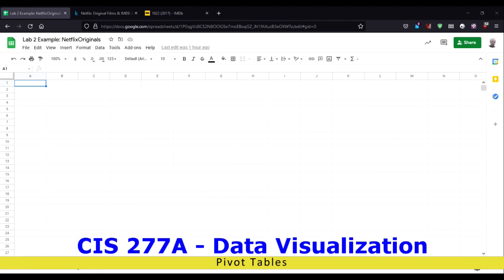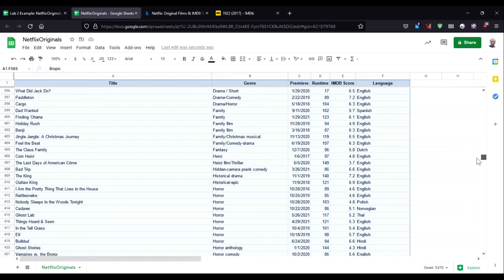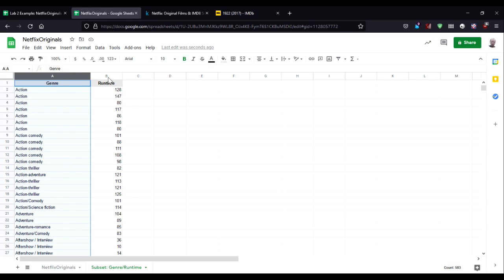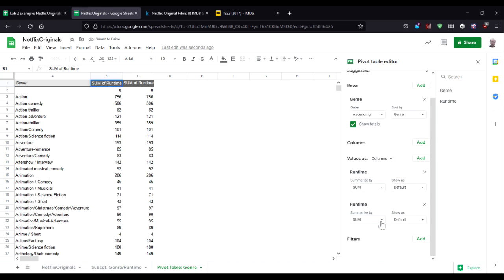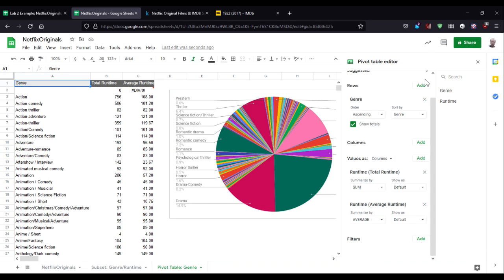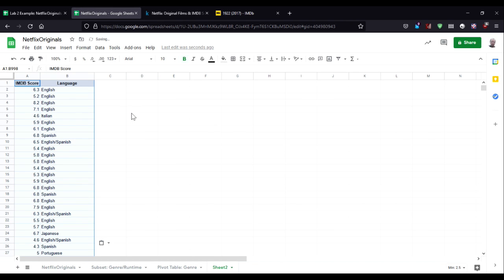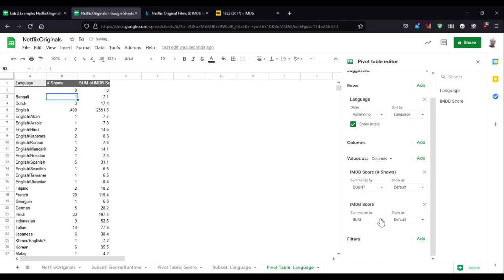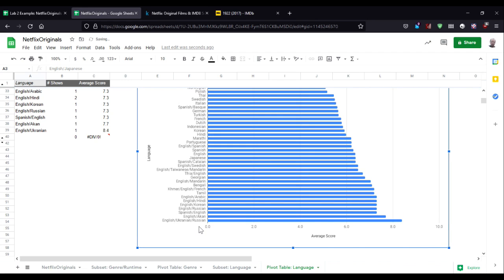CIS 277A Video 04 - Pivot Tables